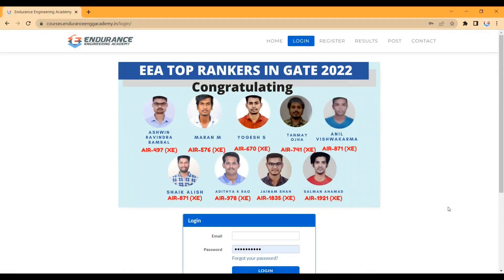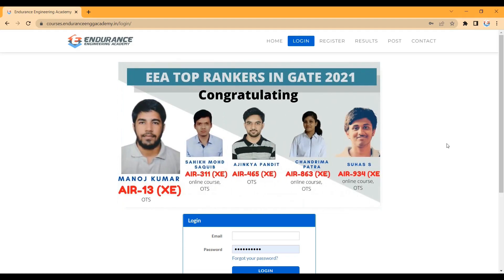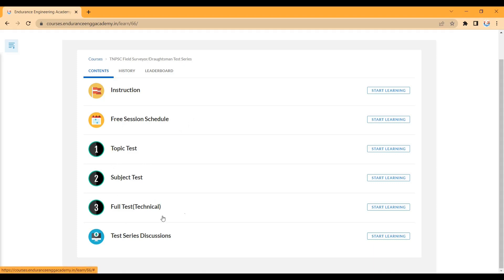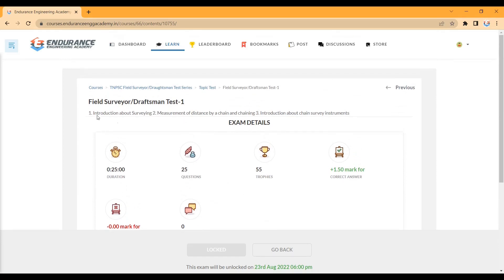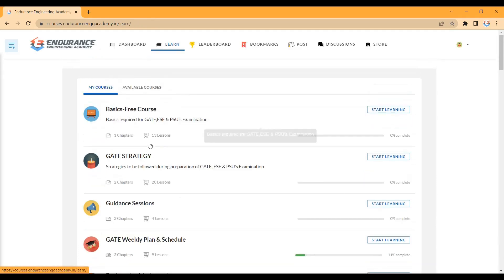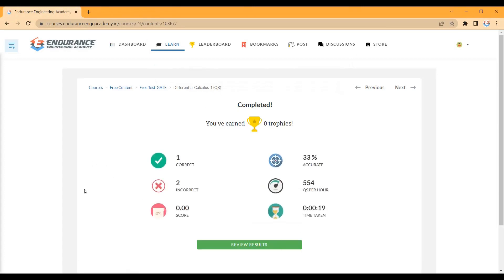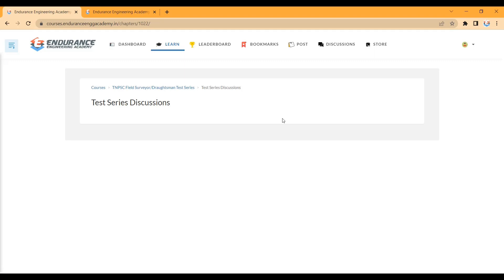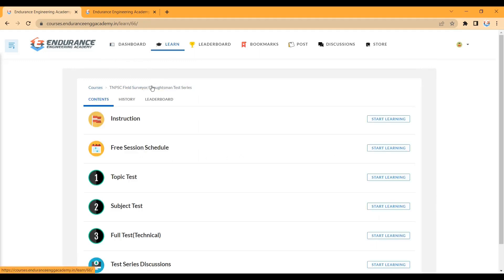How to Attend Online Test Series? | Field Surveyor & Draughtsman | TNPSC